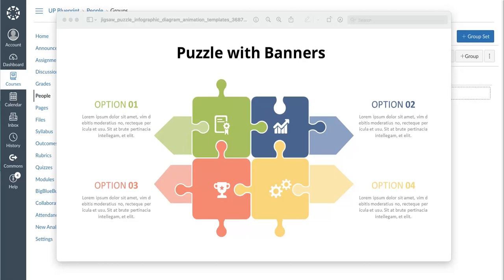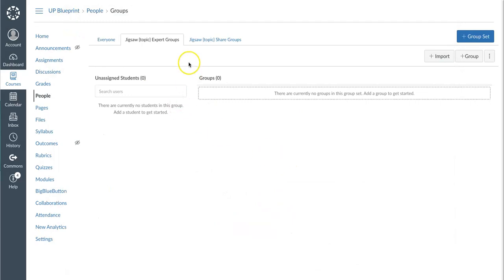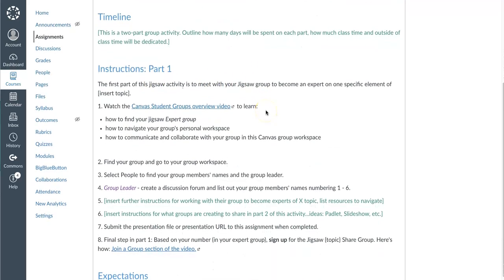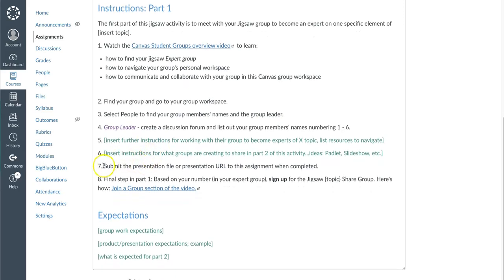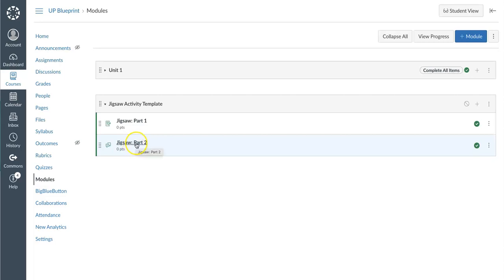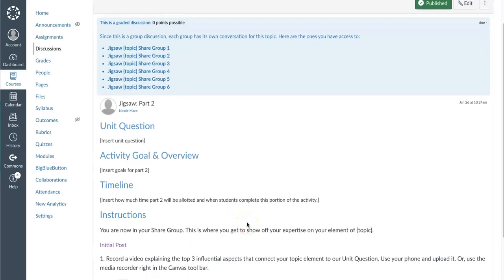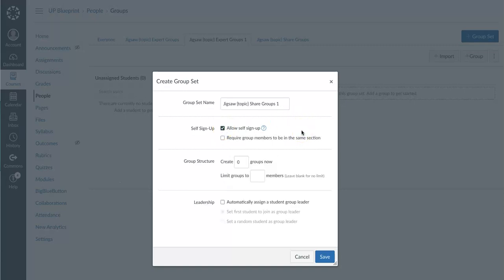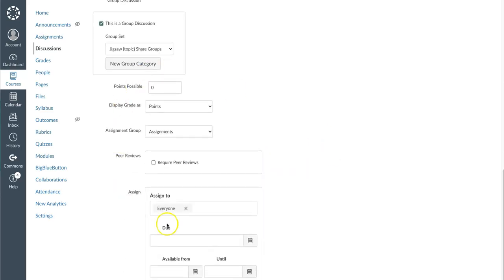Jigsaw Activity Canvas Template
The beloved jigsaw activity done completely in Canvas. Students group together to become experts on a specific topic. Then, students leave their expert group to share their newfound expertise and teach their classmates. Since this is a 2 part activity, it's bundled in a  module.

Want to learn more about this template, get the educator guide and step-by-step video? Join our FB Group: Educators Leveraging Canvas

More templates and time-saving Canvas systems to come.